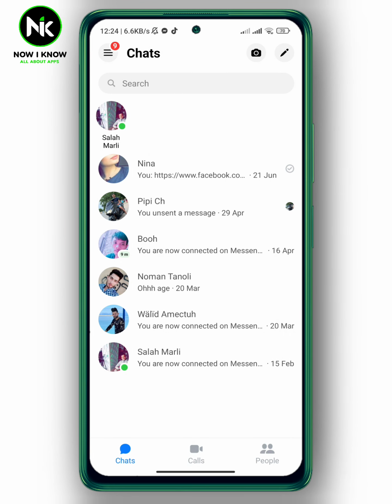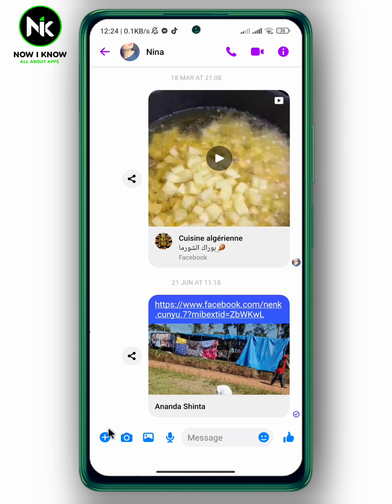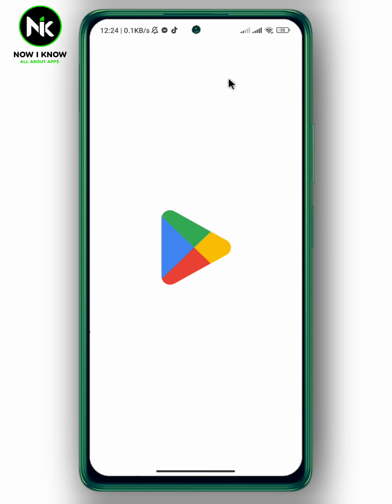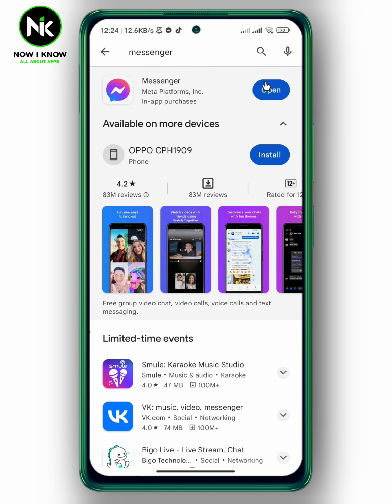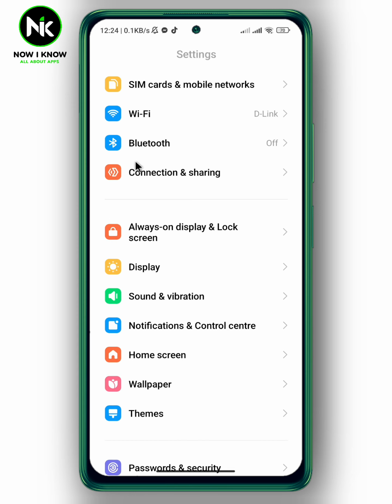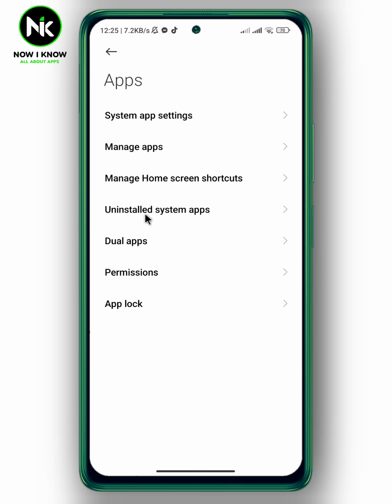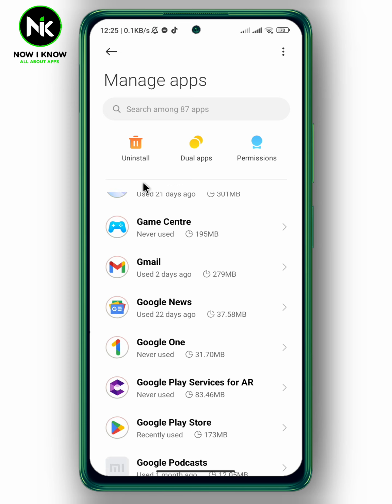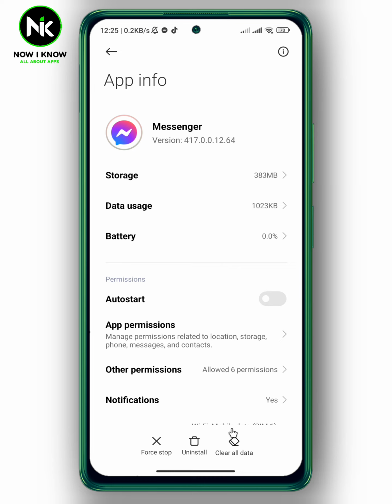How To Fix Messenger Voice Record Not Working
How Fix Messenger Voice Record Not Working? Or how to  Fix Messenger Voice Record Not Working ? These are the most common questions that most messenger users worldwide ask themselves. Although messenger has made it possible to  Fix Messenger Voice Record Not Working , most messenger users have difficulty finding this “Fix Messenger Voice Record Not Working ” feature, primarily because of its confusing interface. But we are here to answer these questions and assist you as best as possible.
Here is everything you need to know about  How To Fix Messenger Voice Record Not Working the mobile app. (android or iphone).
00:00 Introduction
00:37 How To Fix Messenger Voice Record Not Working
by